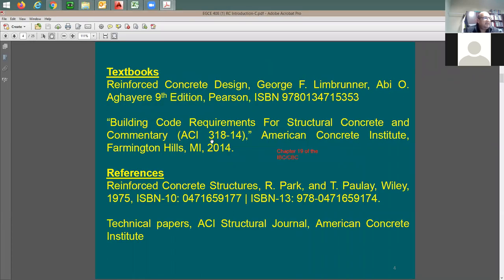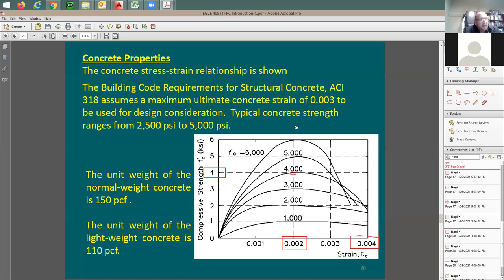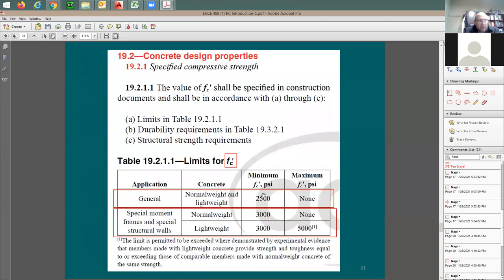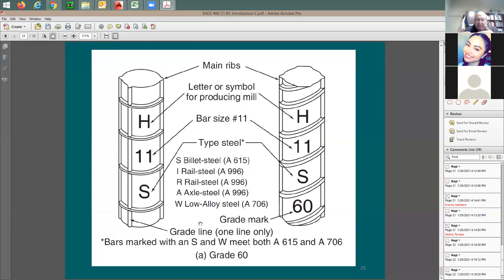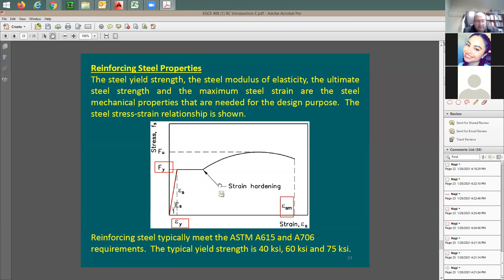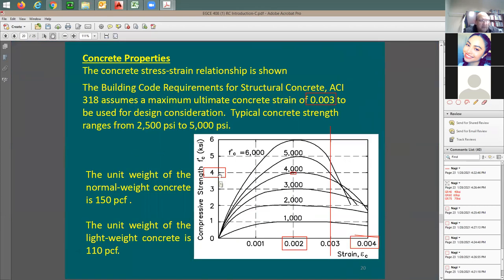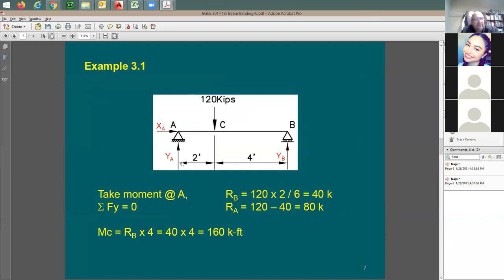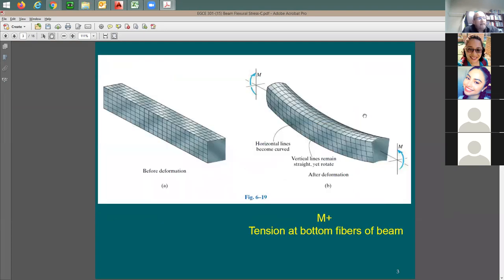2021 01 28 Spring 2021 EGCE 408 01